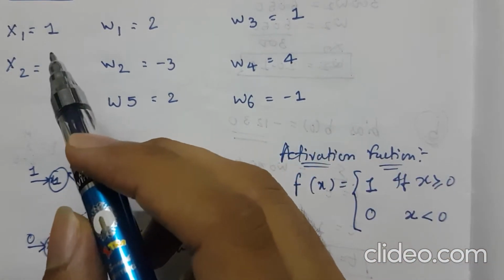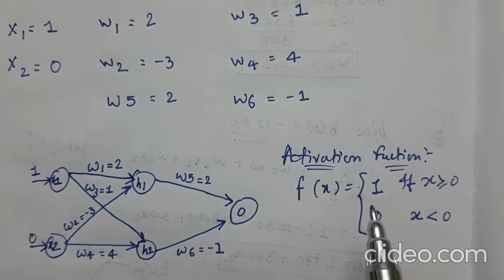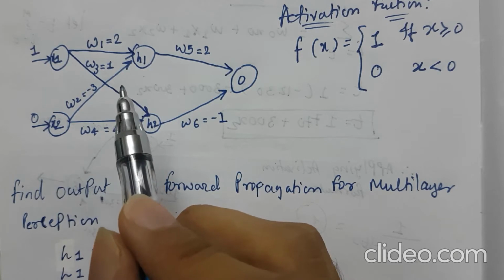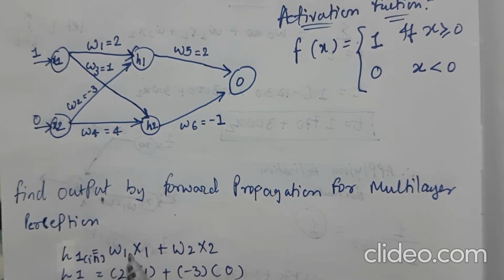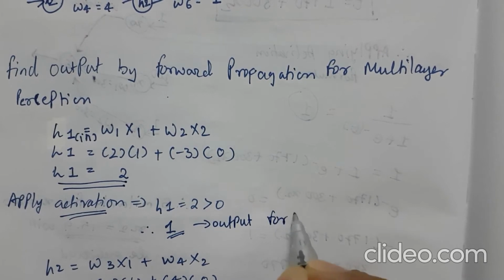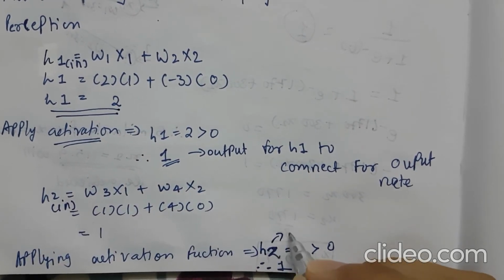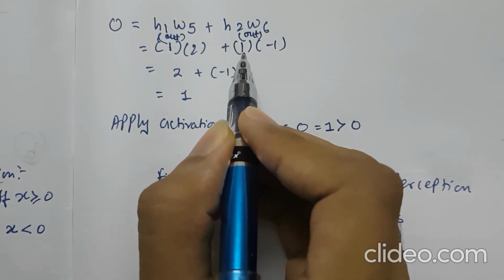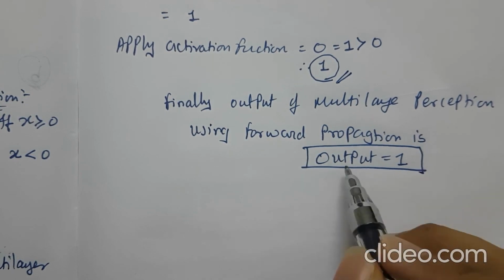Example 2 DMBI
Submitted to Dr. Ami Tusharkant Choksi
CKPCET, Surat

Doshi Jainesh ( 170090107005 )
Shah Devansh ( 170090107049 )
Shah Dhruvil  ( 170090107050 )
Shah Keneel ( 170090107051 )